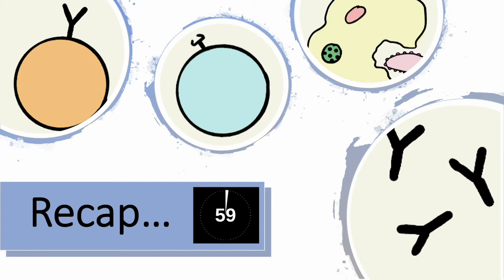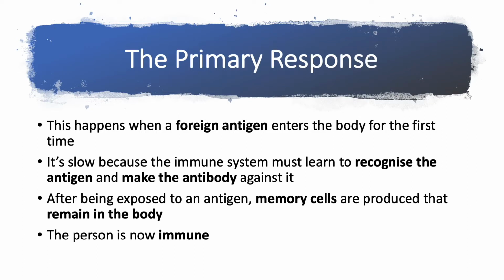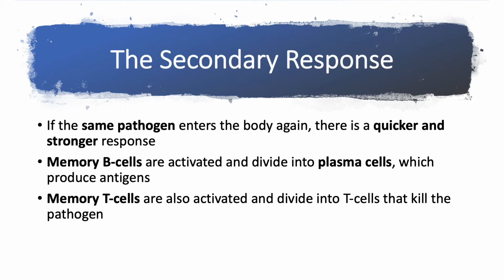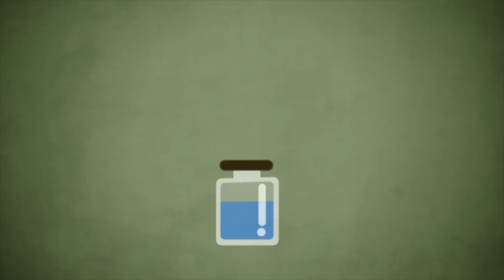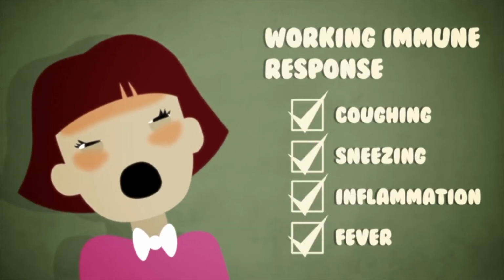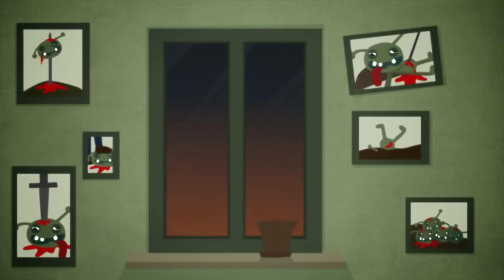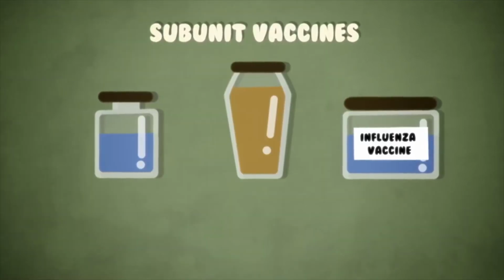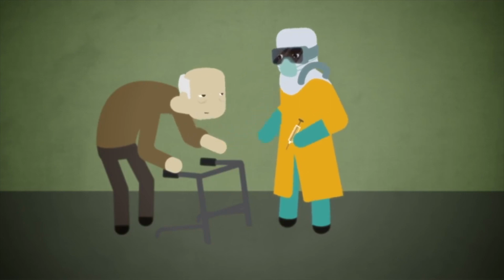Lesson 2: Natural Immunity & Vaccines